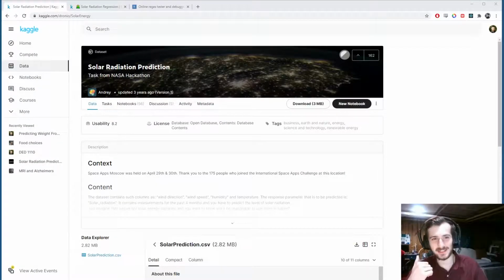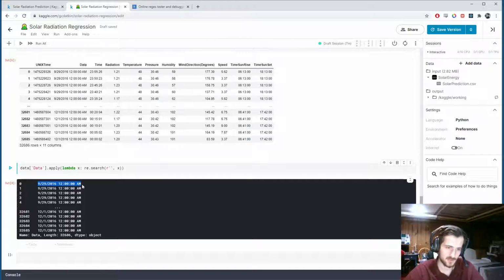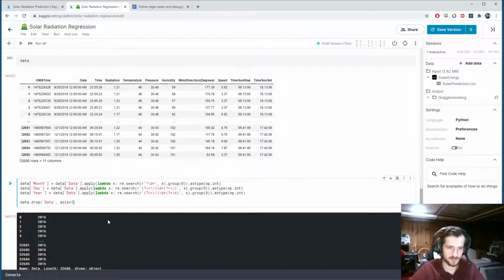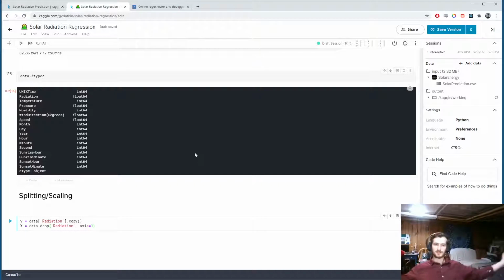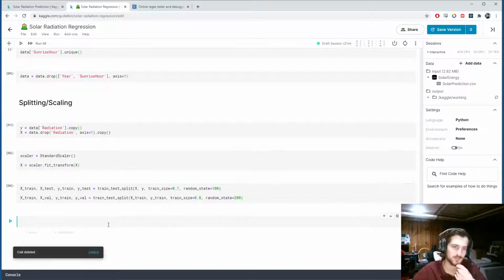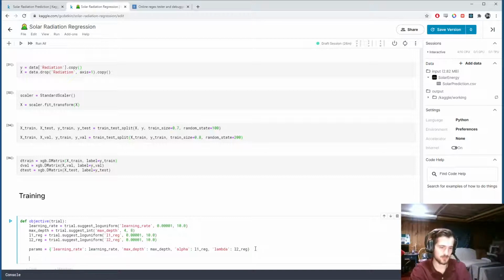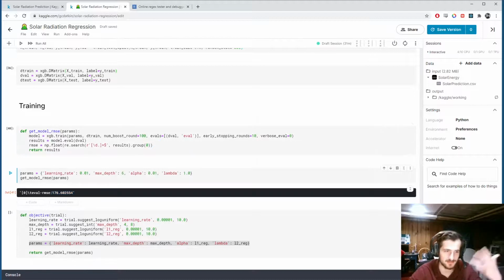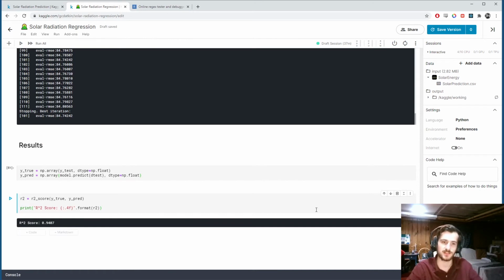Solar Radiation Regression (XGBoost/Optuna) - Data Every Day #092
On today's episode, we are looking at a dataset of solar data from different periods and trying to predict the solar radiation from a given period. We will be using XGBoost to make our predictions.